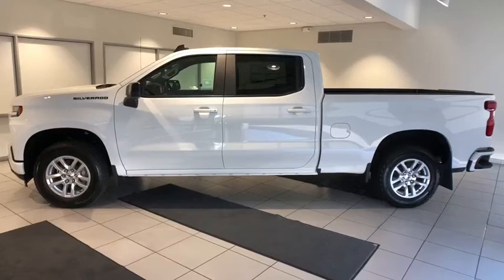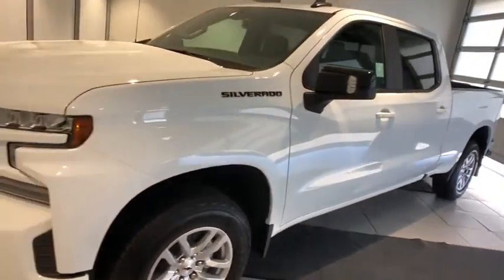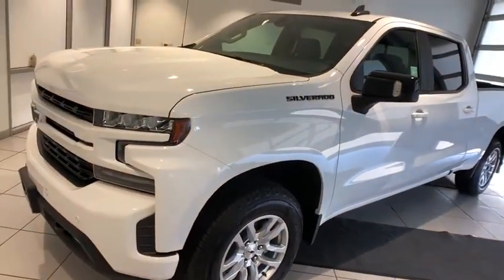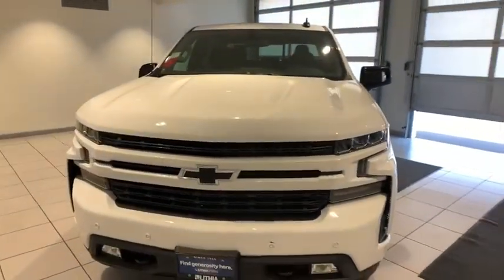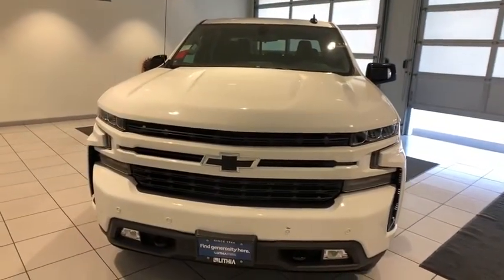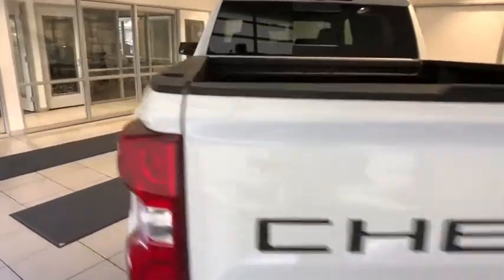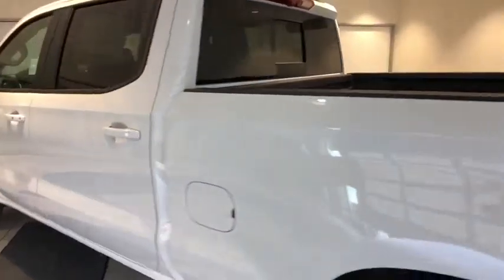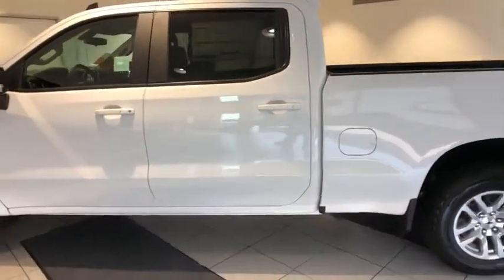2020 Chevrolet Silverado_1500 Redding, Eureka, Red Bluff, Chico, Sacramento, CA LG206199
New 2020 Chevrolet Silverado_1500 available in Redding, California at Lithia Chevrolet Redding. Servicing the Eureka, Red Bluff, Chico, Sacramento, CA area.
2020 Chevrolet Silverado_1500 4WD Crew Cab 157 RST - Stock#: LG206199 - VIN#: 3GCUYEEDXLG206199

RST trim SUMMIT WHITE exterior and JET BLACK interior. 4x4 Turbo Bed Liner Rear Air WiFi Hotspot Remote Engine Start Onboard Communications System CONVENIENCE PACKAGE II Tow Hitch. FUEL EFFICIENT 20 MPG Hwy/16 MPG City! AND MORE! KEY FEATURES INCLUDE: 4x4 Rear Air Turbocharged Onboard Communications System Remote Engine Start WiFi Hotspot Privacy Glass Keyless Entry Steering Wheel Controls Electronic Stability Control Alarm. OPTION PACKAGES: CONVENIENCE PACKAGE WITH BUCKET SEATS includes (A50) bucket seats (D07) center console (CJ2) dual-zone automatic climate control (A2X) 10-way power driver seat including power lumbar (KA1) heated driver and passenger seats (KI3) heated steering wheel and (N37) manual tilt-telescoping steering column; Crew Cab models include (R7O) Cloth Rear Seat with Storage Package (Includes (NP5) leather-wrapped steering wheel. and includes (SNR) Up-level Rear Seat with Storage Package.) CONVENIENCE PACKAGE II includes (UG1) Universal Home Remote (A48) rear sliding power window (KI4) 120-volt power outlet (KC9) 120-volt bed-mounted power outlet (IOS) Chevrolet Infotainment System with 8 diagonal color touch-screen with (MCR) USB ports SiriusXM with 360L (U2L) HD radio and (UVB) HD Rear Vision Camera Includes (UQA) Bose Premium Sound System.) ENGINE 5.3L ECOTEC3 V8 (355 hp [265 kW] @ 5600 rpm 383 lb-ft of torque [518 Nm] @ 4100 rpm); featuring all-new Dynamic Fuel Management that enables the engine to operate in 17 different patterns between 2 and 8 cylinders depending on demand to optimize power delivery and efficiency Z71 OFF-ROAD PACKAGE includes (Z71) Off-Road suspension (JHD) Hill Descent Control (NZZ) skid plates and (K47) high-capacity air filter Includes Z71 hard badge (N10) dual exhaust (PZX) 18 bright silver painted wheels EXPERTS ARE SAYING: Great Gas Mileage: 20 MPG Hwy. Horsepower calculations based on trim engine configuration. Fuel economy calculations based on original manufacturer data for trim engine configuration. Please confirm the accuracy of the included equipment by calling us prior to purchase.